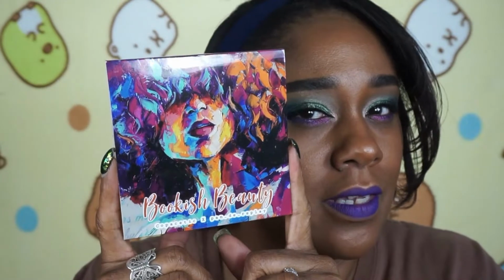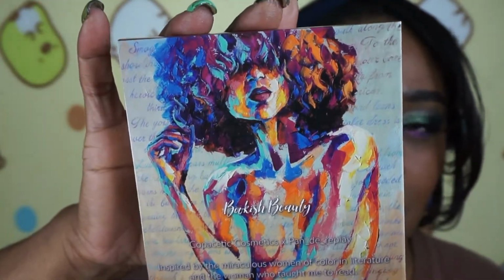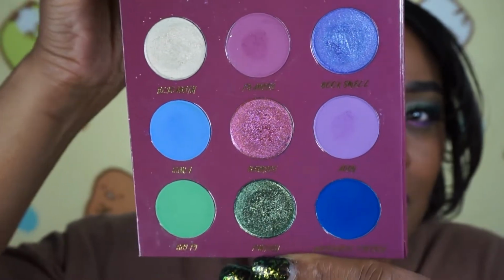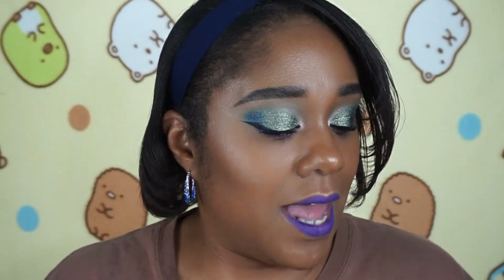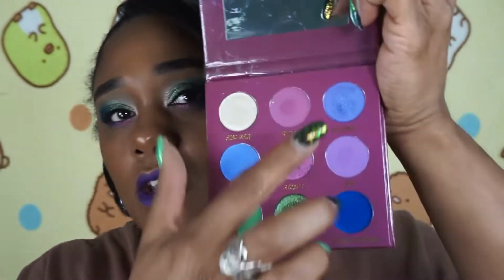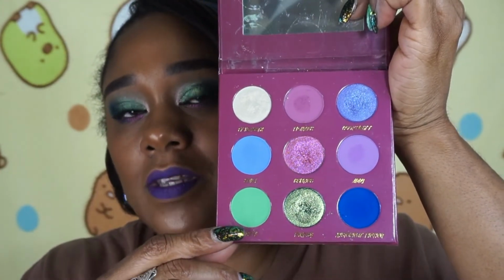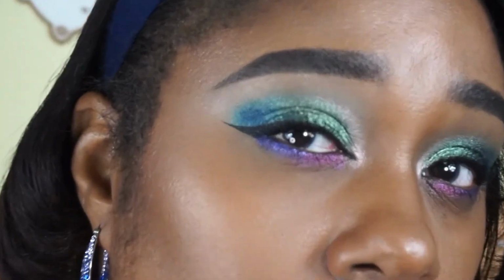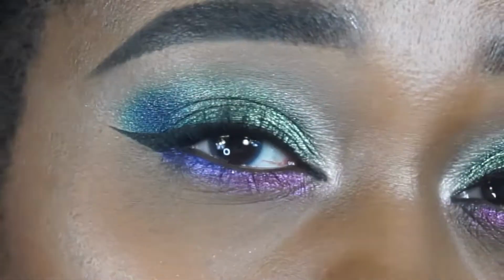COPACETIC COSMETICS X PAN_DE_REPLAY BOOKISH BEAUTY PALETTE TUTORIAL |CNUTBUTRBEAUTY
This is her 2nd collab with the brand.  I was not able to get her other palette but glad to receive this one.  It is inspired by "the miraculous women of color in literature and the woman who taught me to read."  Such a beautiful concept for a palette.  The color story is lovely and they flow together well.  The look I did was with 2 of the mattes and all 4 shimmers.  The mattes are a bit powdery but worked well.  I am happy for her and hope her all the best in the future.  You can get this palette starting June 19, 2022 on the website listed below.  Let's support a small creator.

Project pan June items:
PRIMER : Mario Badescu facial spray and Illamasqua Beyond Veil primer
EYECREAM: Dr Brandt DNA eye serum
MOISTURIZER: Earth Harbor Superfruit balm
CONCEALER:  Item beauty and Almay clear compextion
POWDER: Lorac Pro loose setting powder and e.l.f halo glow and RCMA
FOUNDATION:  e.l.f flawless finish and Covergirl Trueblend Matte Made
BROWS: Wet n Wild brow pomade and Benefit Brow Contour Pro and Wet n Wild brow kit
CONTOUR:  Maybelline Super Stay foundation stick and Black Radiance pressed powder
BRONZER & HIGHLIGHT:  Complex Culture baked highligher amd bronzer quad
BLUSH:  Pretty Vulgar and NOTE
MASCARA: Item beauty lash snack
LIQUID EYE LINER:  Hank & Henry slick with it
EYE LINER PENCIL: Trestique
SETTING SPRAY: Tarte Maracuja mist